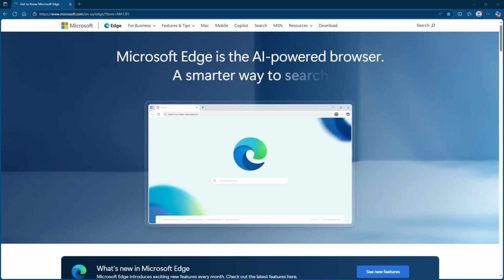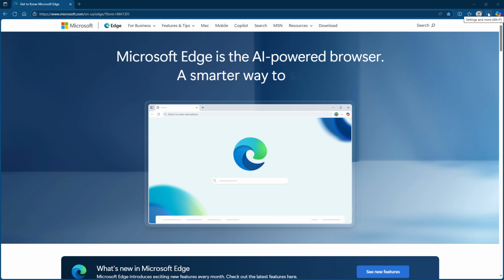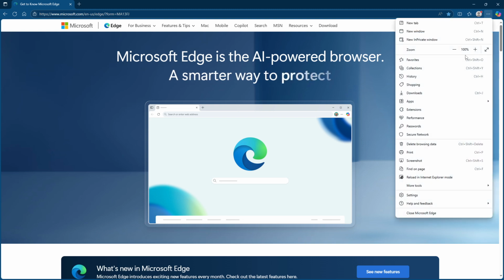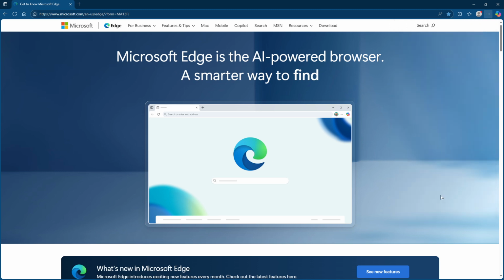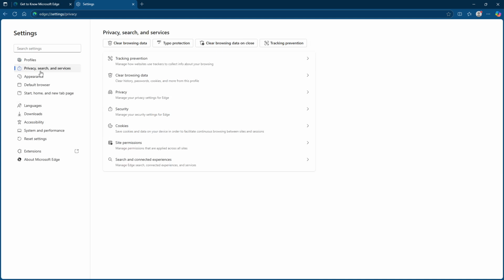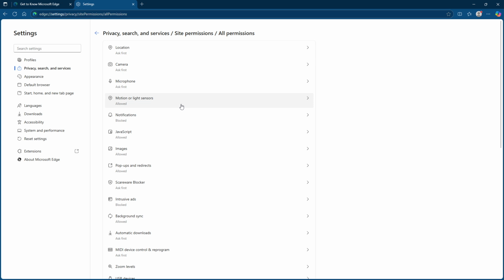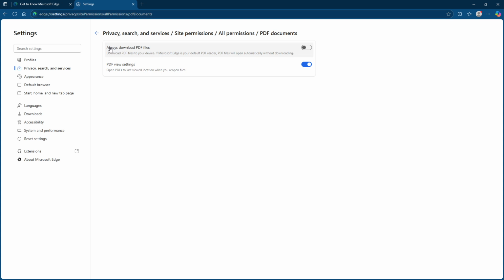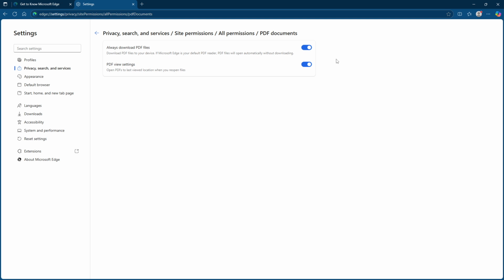How to Stop Microsoft Edge From Opening PDF Files [2025 Full Guide]